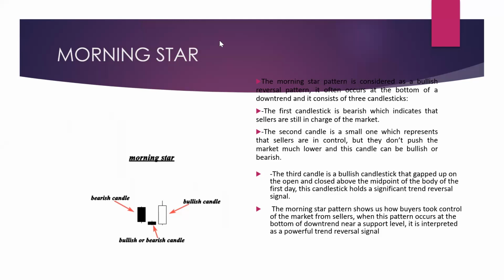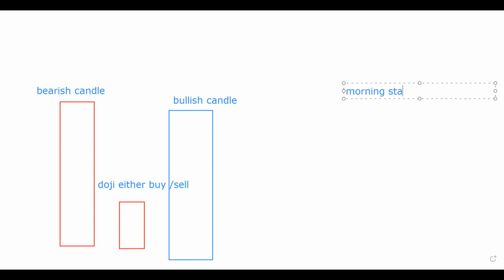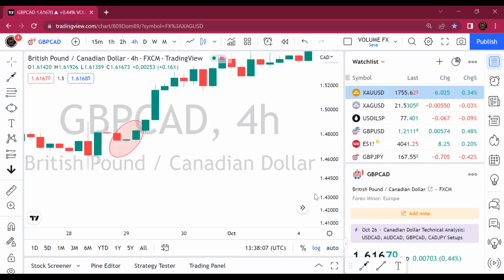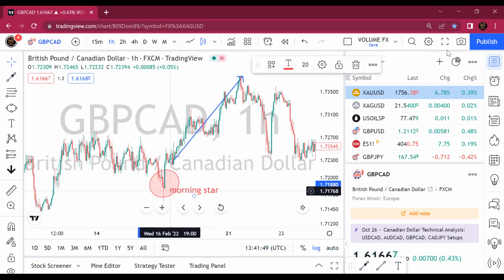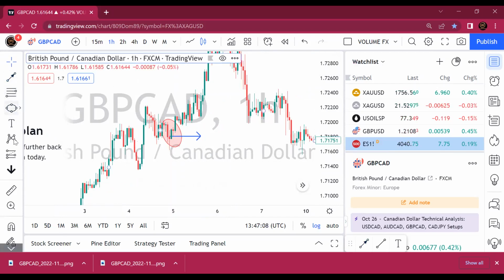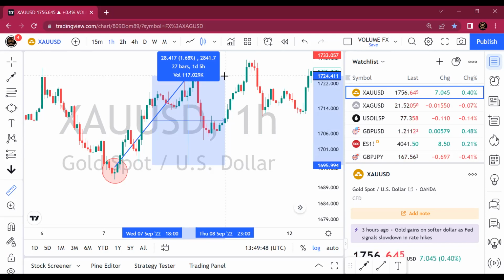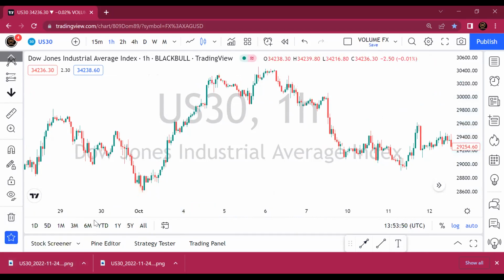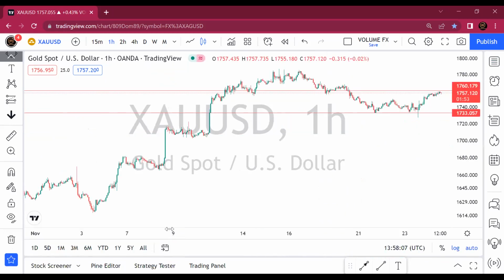What is a Morning star?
Learn more about a morning star